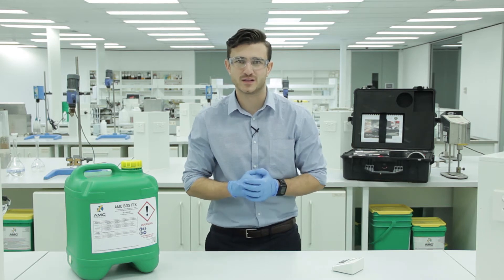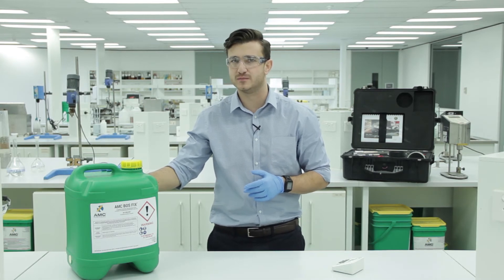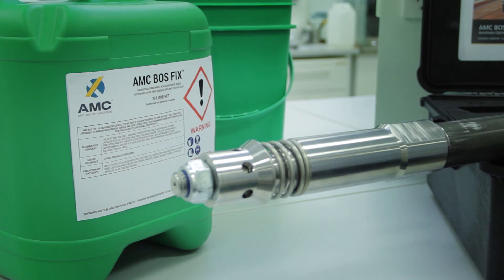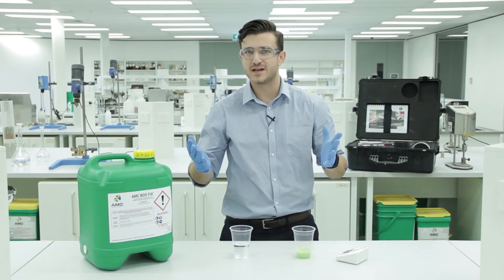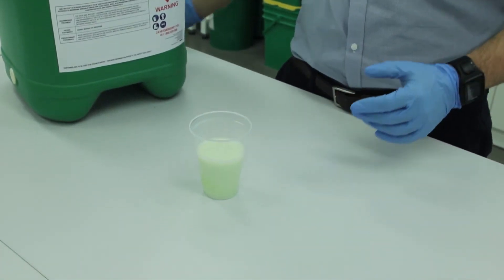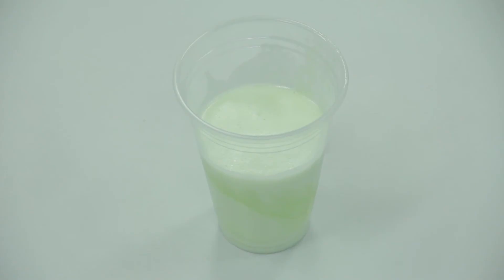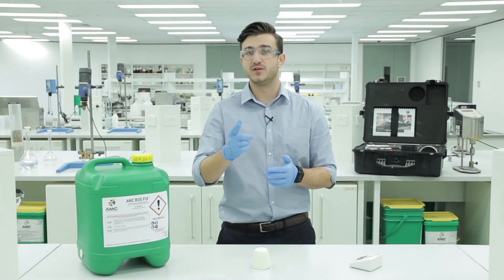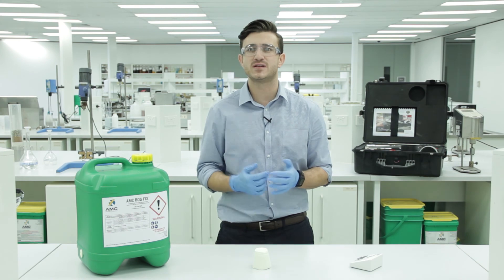AMC BOS FIX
AMC BOS FIX™ is a patent pending rapid fill grout, part of our new proactive solution for fluid loss and borehole instability - the AMC BOS™ (Borehole Optimisation System).